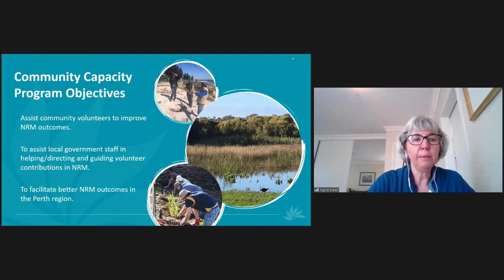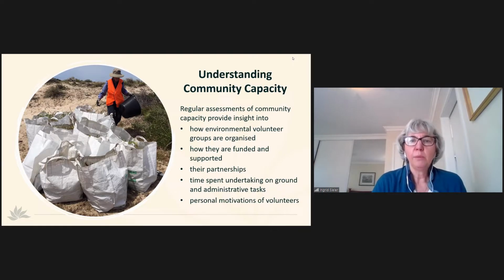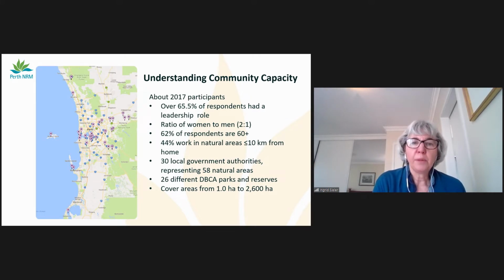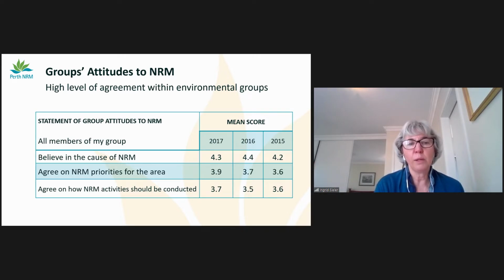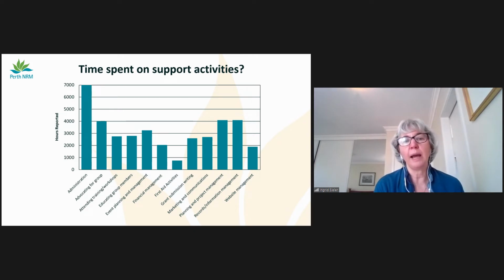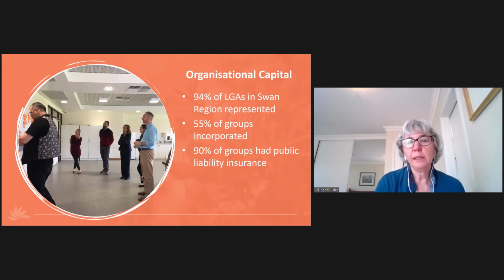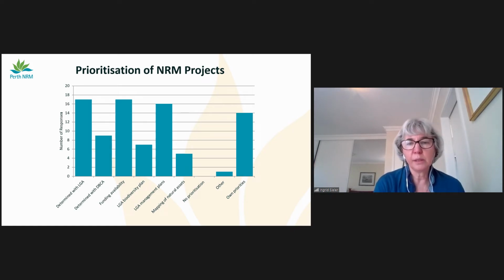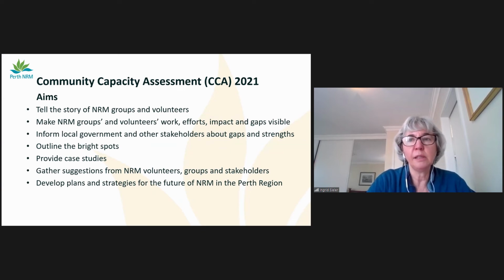The Unlocked Potential of Community Volunteers | 2021 National Landcare Conference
Since 2013, Perth NRM have been engaged in a Community Capacity Assessment to determine the capacity of environmental community volunteers within the Swan Region to carry out efforts of environmental restoration. Four surveys, measuring capacity via a four capitals framework of human (skills and knowledge), social (networks and relationships), financial (money and assets), and organisational (governance and management) capitals to determine capacity gaps, have provided key knowledge into the workings of environmental volunteer groups. Highlighting insights such as how environmental volunteer groups are organised, funded and supported, who they are working with, as well as understanding personal motivations and the time spent doing fieldwork and administrative tasks, the Community Capacity Assessment also provides suggestions for environmental groups looking to improve their standing. Most notably, volunteers stressed their desire to increase capacity across all four areas, pointing to the improved capability potential possible across environmental groups.

* Landcarer helps individuals and groups involved in care for land and water, to expand their knowledge, skills, and resources through the only online platform dedicated purely to landcare.

Landcare is an amazing grass roots, volunteer movement that harnesses individuals and groups under the ethic of caring for the land.  There are approximately 6,000 volunteer environmental group across Australia that fall under the Landcare umbrella.  The movement focuses on the sustainable management of all of Australia's natural resource assets and encompasses individuals and groups across the whole landscape from coastal to urban and remote areas of Australia.